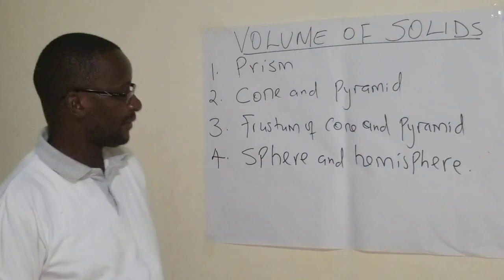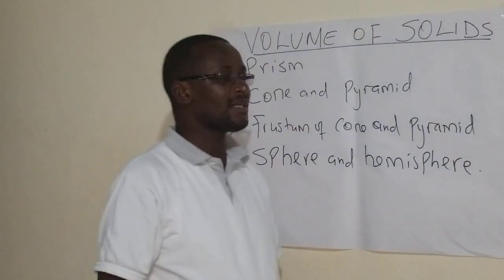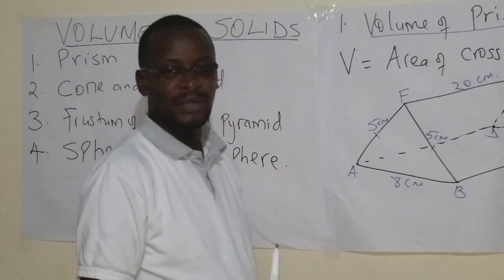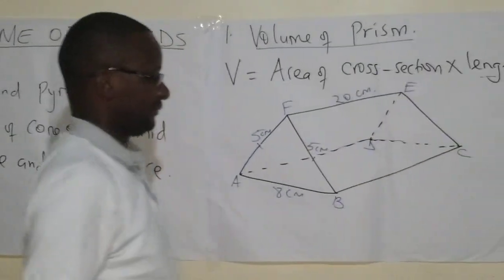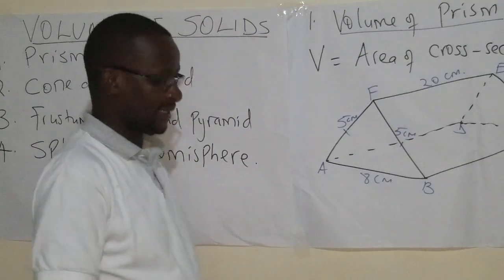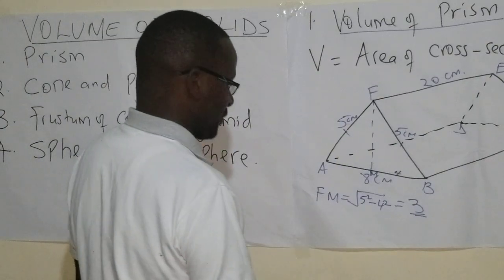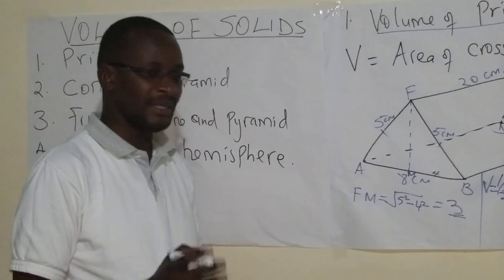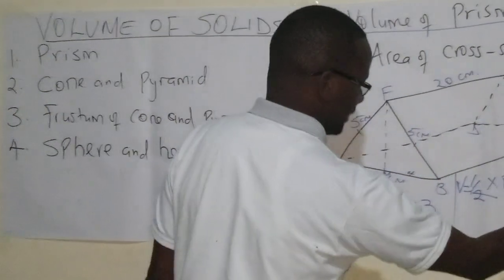Volume of a prism